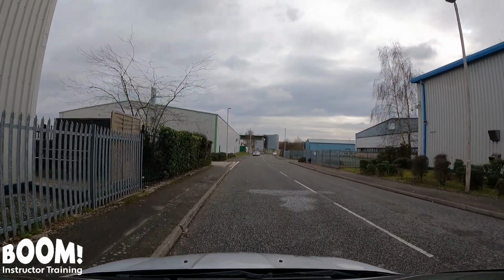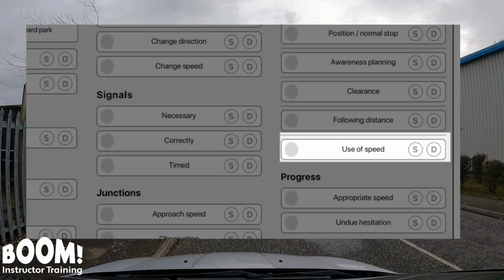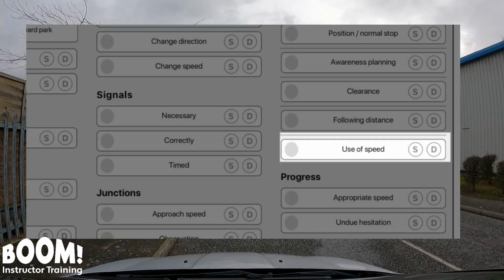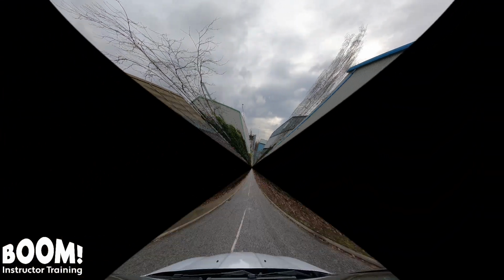PDI tutorial: Pupil driving too fast!! Learn what to do.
This is what a PDI or ADI should do when a pupil is driving too fast for the prevailing road and traffic conditions. This is a 'use of speed' and an 'awareness and planning' fault. All of the risk management competences are demonstrated on this video tutorial. More video tutorials like this can be found on my website.

PDI's: Teach yourself how to teach pupils!

Simply watch & learn using my video tutorials.

You'll learn all 17 competences and watch lot's of in-car demonstrations. You'll learn how to teach pupils from beginner level to driving test standard. You'll also watch 5 x part 3 test lesson demonstrations; and receive many invaluable tips.

This is the easiest & most cost effective way for you to learn how to PASS the Part 3 test.